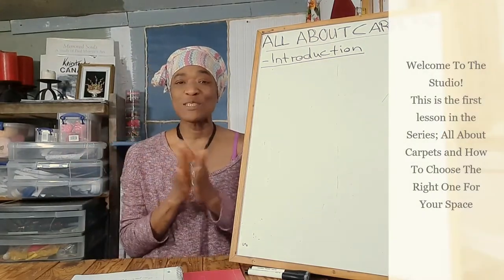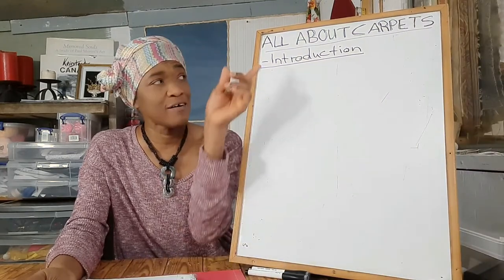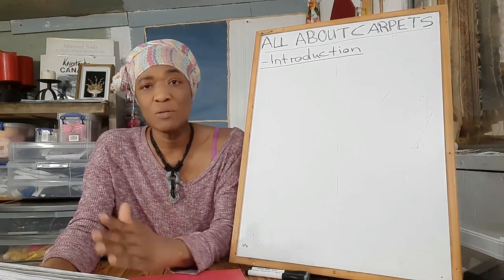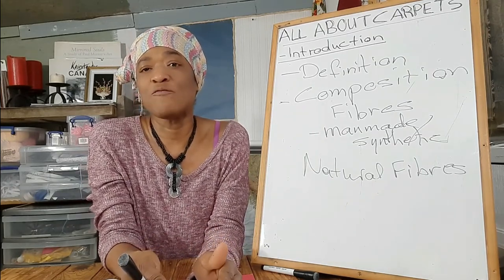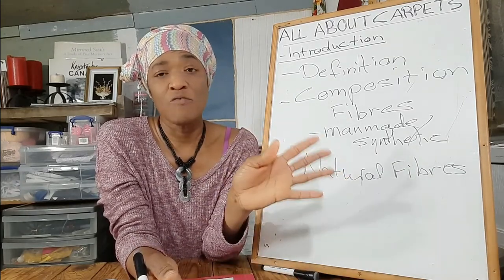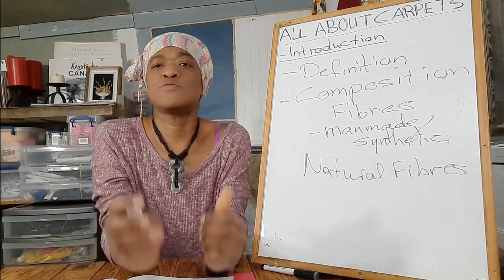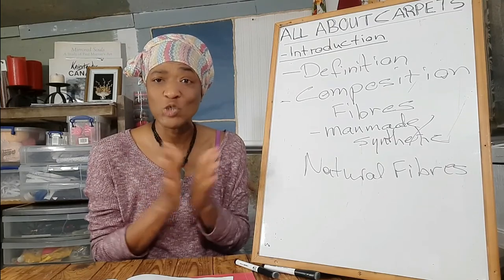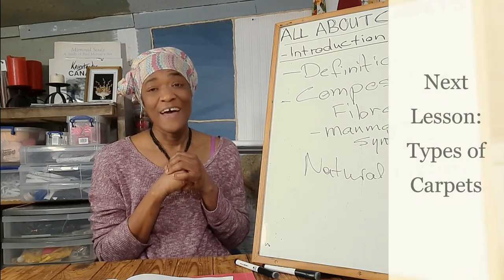Choosing The Right Carpet For Your Space - AN INTRODUCTION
This video is the second of The Series: All About Carpets and Choosing The Right Carpet For Your Space. This series will give you information that will help you in making a more educated choice when buying carpets for your home or office. You will learn about:
Types of carpets
Advantages and disadvantages of carpets
Carpet fibres and durability
Factors to consider when purchasing carpets
Measuring and estimating for carpets
Things to be aware of after installation
Carpet care/ maintenance to extend the life of the carpet
Carpet terms